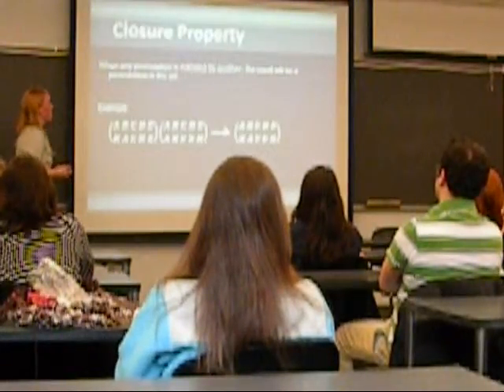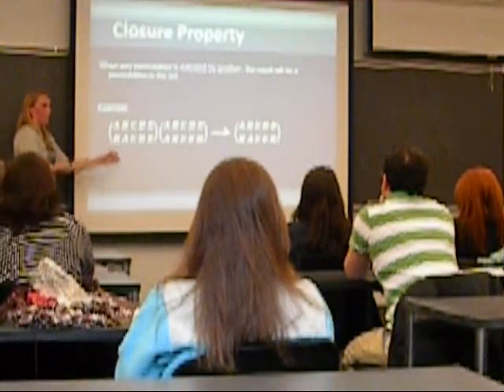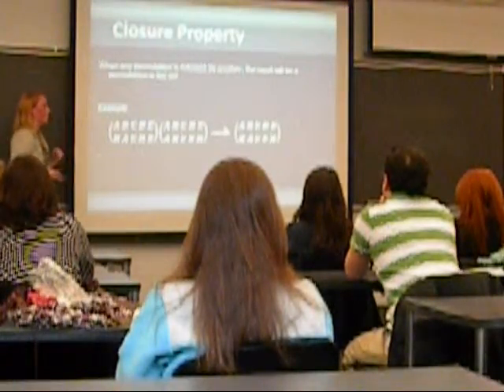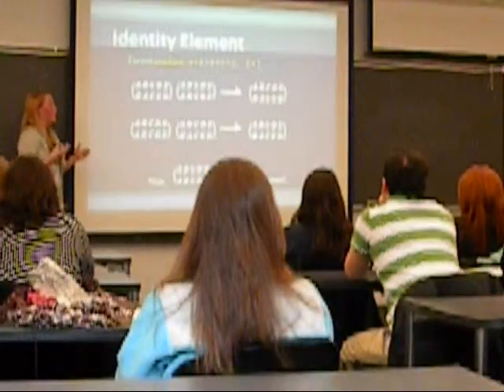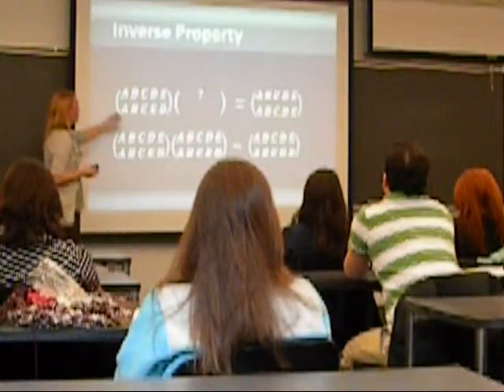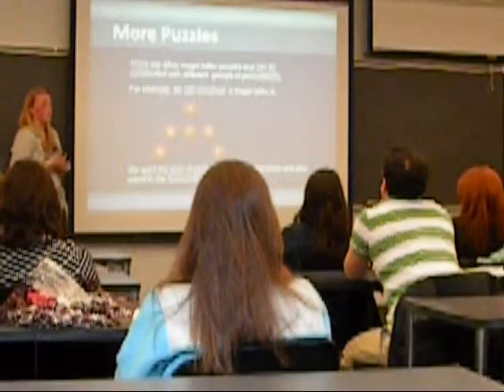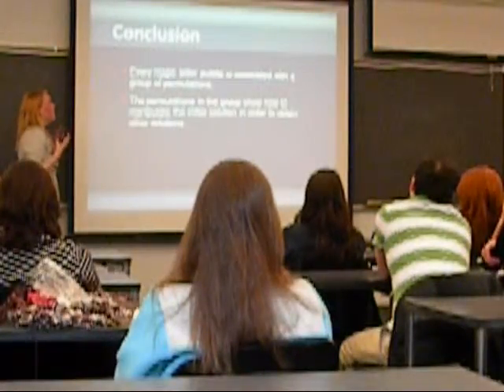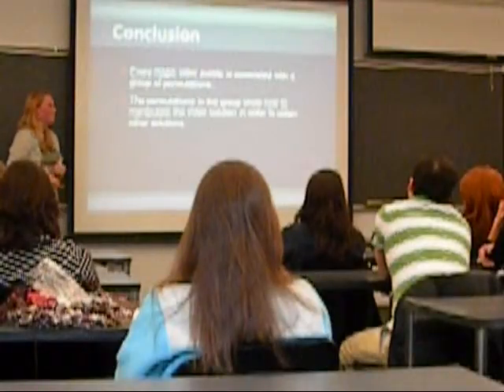Abby keene 3